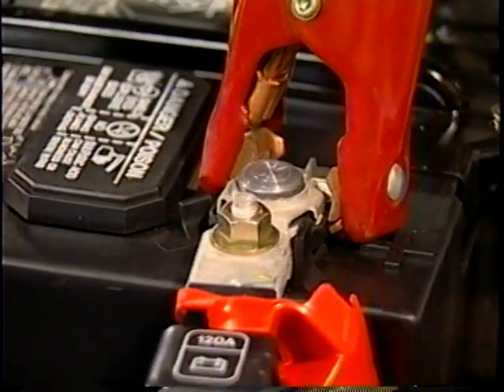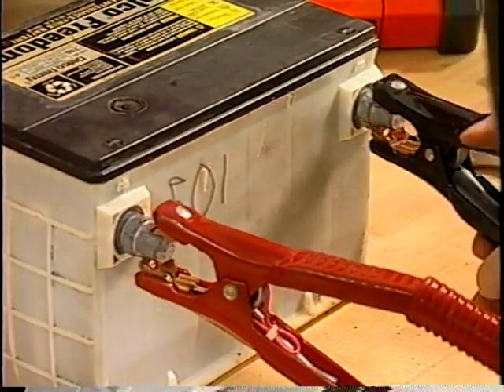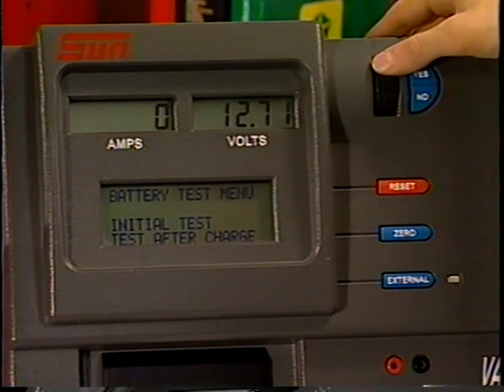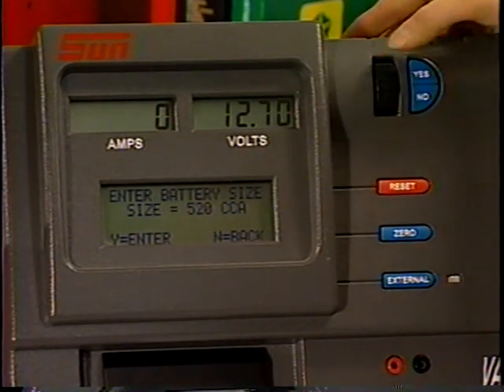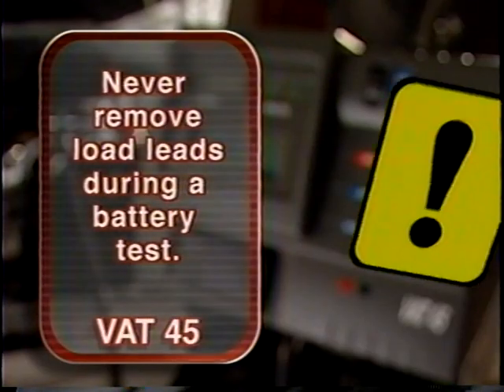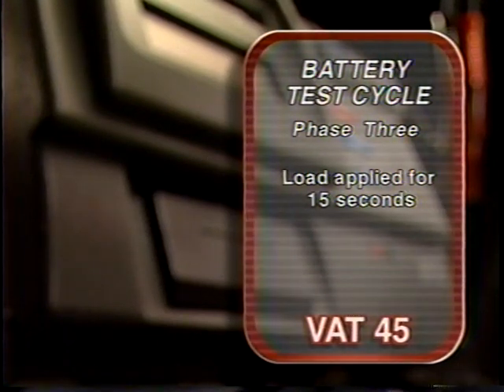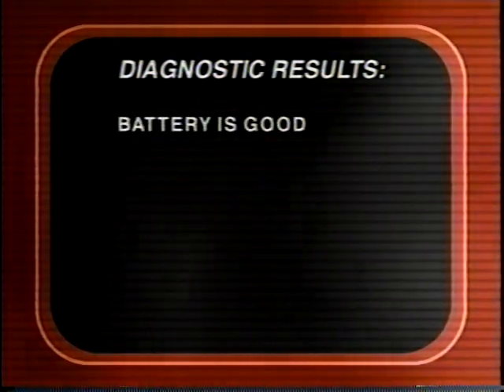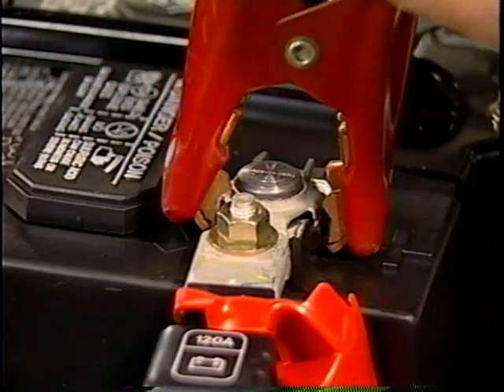VAT 45 - Battery Load Test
Performing a Battery Load Test with the Snap-On VAT45
When using the VAT 45 in the Heavy Equipment program, please use the "Manual Test" under "Options".  You will adjust the load and load time based on the CCA rating of the battery.  During the load test the battery will pass if it remains above 9.6 volts.